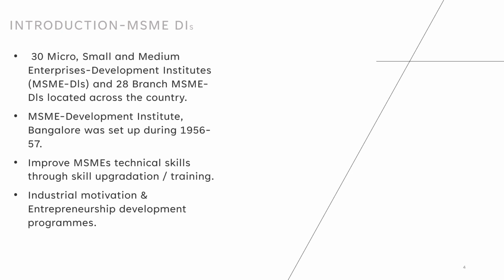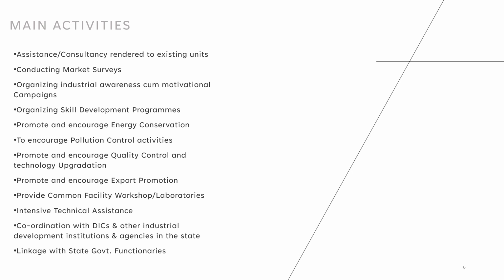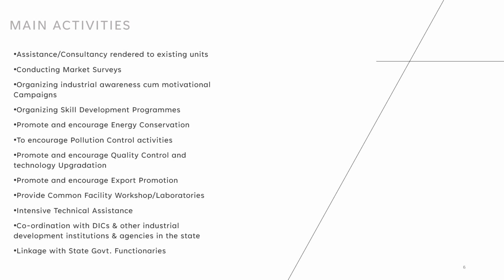"MSME" - By Prathiksha Rao